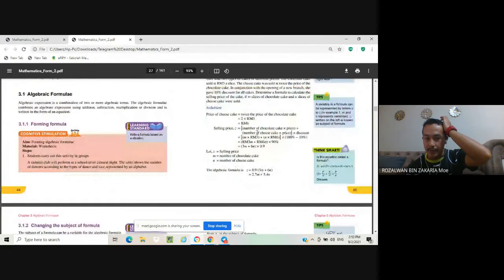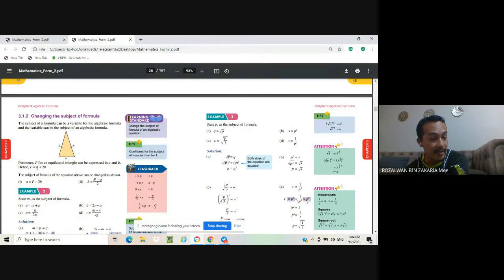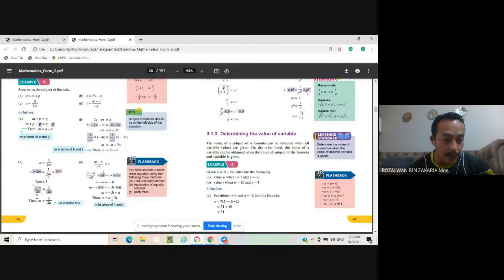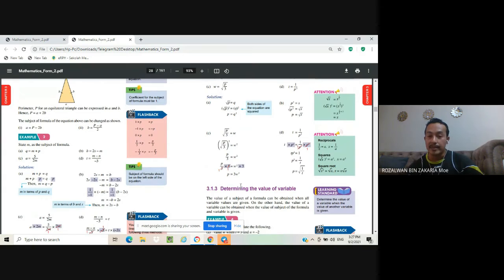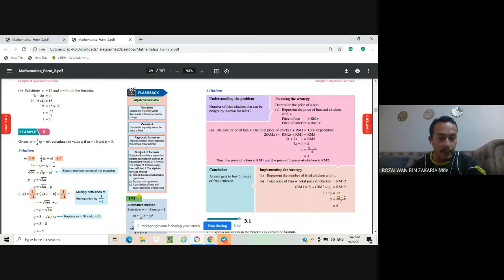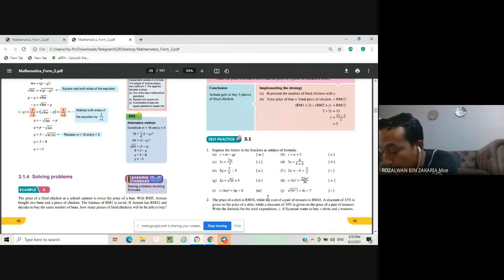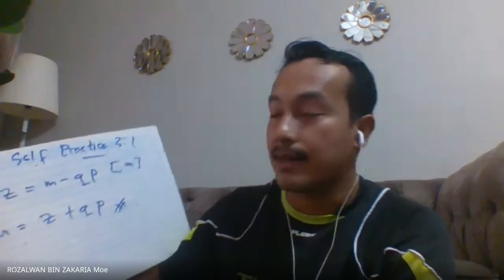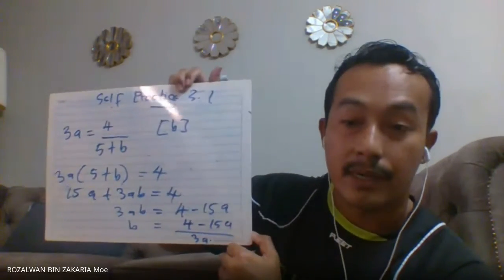chapter 3: algebraic formulae